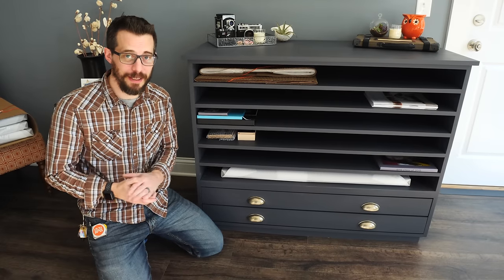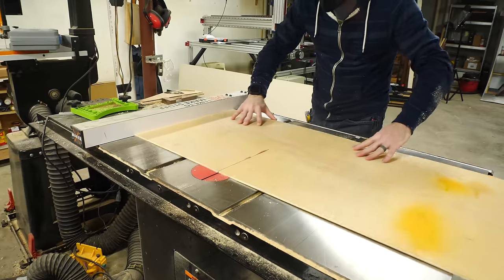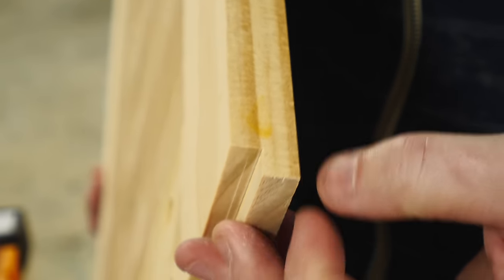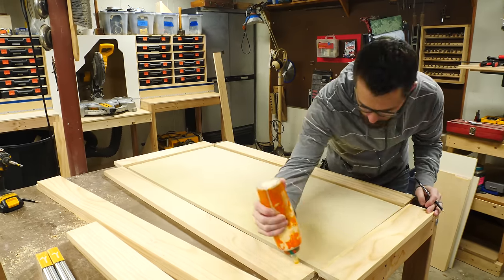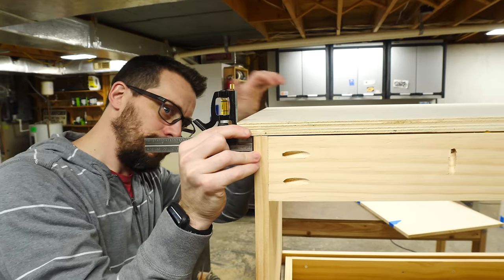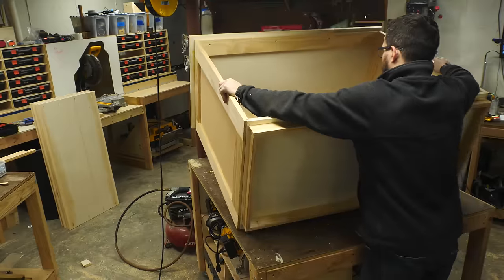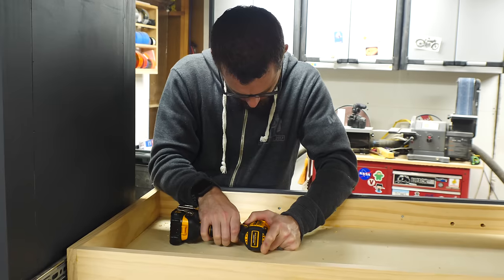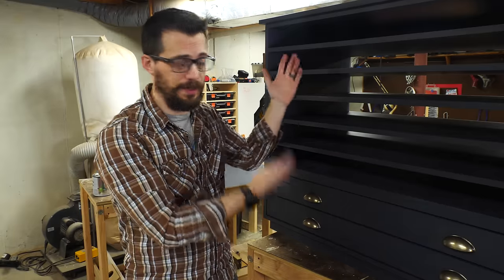How to make a Map Cabinet // Woodworking | I Like To Make Stuff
I made an awesome map cabinet for my family's photography studio!

My brother and sister-in-law own a photography studio and they print all of their portraits in house. I was asked to make a cabinet to hold the prints that are ready for pick-up. We decided on a traditional-looking map cabinet, but have more shelves than drawers. Here's how to make a map cabinet.

I created a Fusion 360 model of the map cabinet so that my brother and sister-in-law could approve the design. The model provided dimensions to cut and assemble the map cabinet case. I built the side supports by cutting down a 1x4 pine board and assembling the rectangular side frames using my pocket hole jig. Then I used my router and a rabbeting bit to create a slot for the thinner plywood side panel. These side frames were attached to the plywood bottom, again, using pocket screws. The plywood top extends out over the front and sides but not the back. This cabinet will sit against the wall, so a decorative overhang on that side of the map cabinet was unnecessary. The top was also attached to the sides and the case to the 1x4 base with,you guessed it, pocket holes.

My brother and sister-in-law had a paint color already in mind to match their studio, so painting was pretty simple. Josh and I used some small rollers to apply 2 coats of the dark blue eggshell paint. I chose this type of paint because it isn't terribly durable. They wanted it to look a bit worn, so naturally over time it will get dinged and the paint will scuff. Once they are happy with the level of distress, they will apply a clear coat to lock in the look.

The shelves were relatively easy do make. I cut some 3/4 inch plywood making sure to leave enough room for a 3/4 inch band of pine on the front edge. Rather than making the shelves adjustable like on my Simple Bookcase, I secured them in place using pocket screws. If you wanted didn't want dedicated spacing between the shelves, then you could totally use a shelf pinning jig to make the spacing adjustable. It is important to note that I did paint the shelves before mounting them in the map cabinet. The thinner gaps between the shelves would make it a nightmare to paint afterward.

To cover the back of the map cabinet, I used a sheet of 1/8 inch thick luan plywood. I cut this piece to fit over the back, making sure to overlap the sides, bottom, and top by just a little bit. Small brad nails were used to secure the back in place, but small staples would also work. We also painted the luan sheet before attaching it to the map cabinet.

I really hope you liked this project, I know my brother and sister-in-law are really excited to have a new addition to their photography studio and it looks amazing in the space. It is a simple project that really adds some dimension to an interior design and can give your space a unique look. If you liked this woodworking project, you'll love some more of my projects!